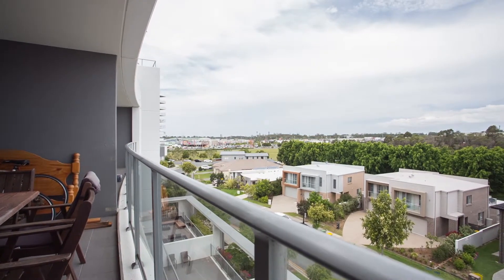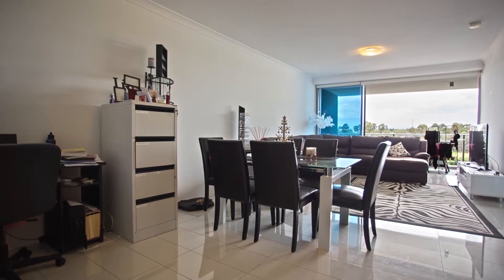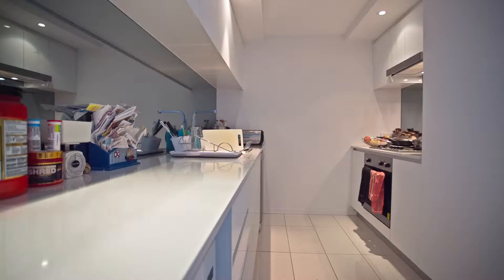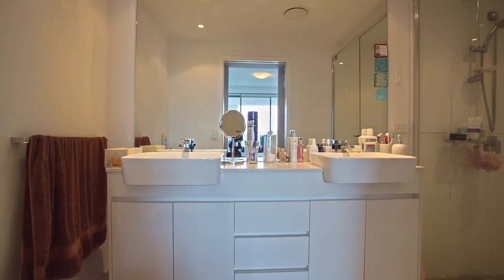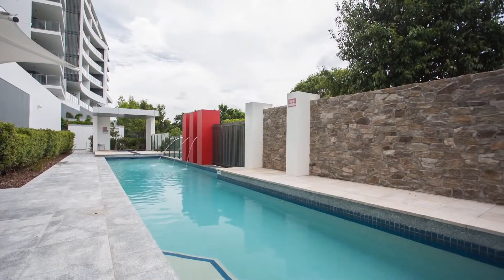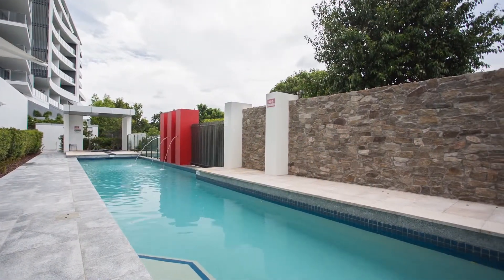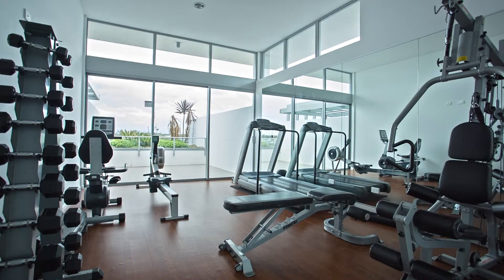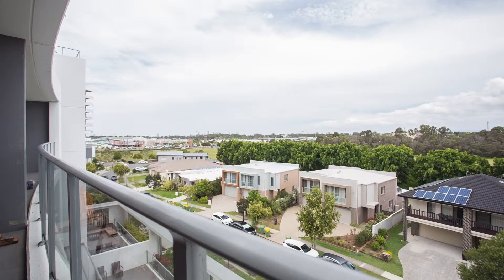407/11 Compass Drive, Biggera Waters QLD 4216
Showcasing brilliant contemporary class and matched with an outstanding location, this large modern two bedroom, 2 bathroom and 1 car apartment needs to be high on your property list! Impressively located on the 4th floor, the apartment offers a practical & open floor plan that captures a comfortable amount of natural light and breeze throughout. Thoughtfully designed for low maintenance surroundings and ease of living, this apartment is ideal for the astute investor, couples or small families alike.

Aquilo Apartments, 407/11 Compass Drive, Biggera Waters